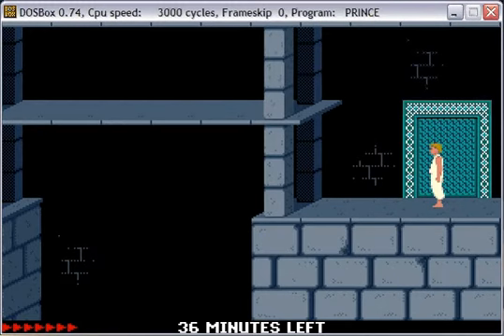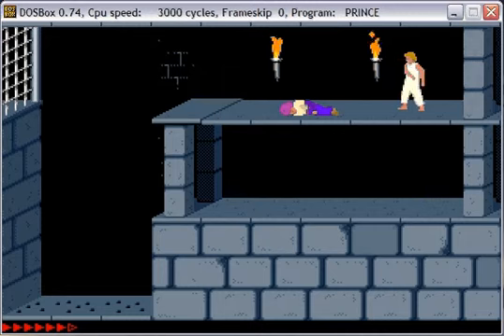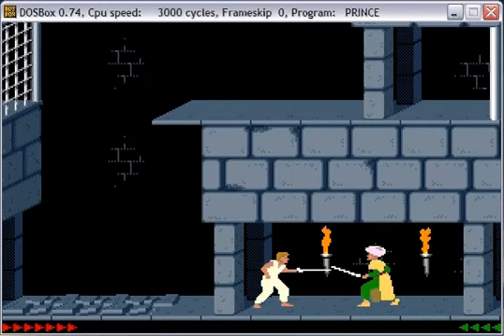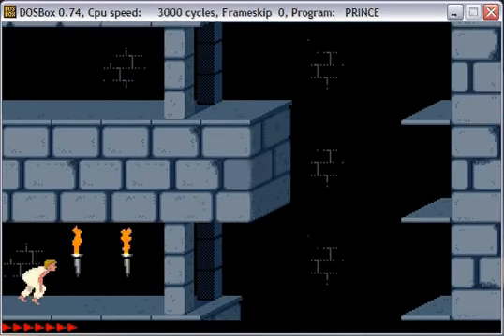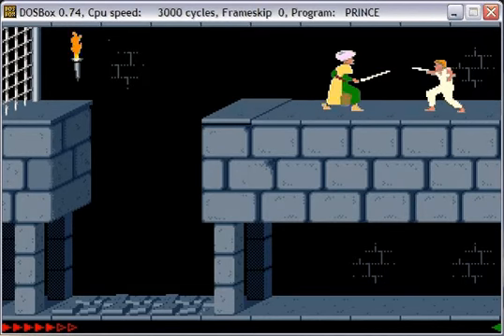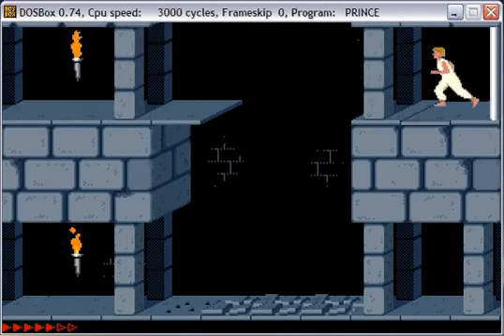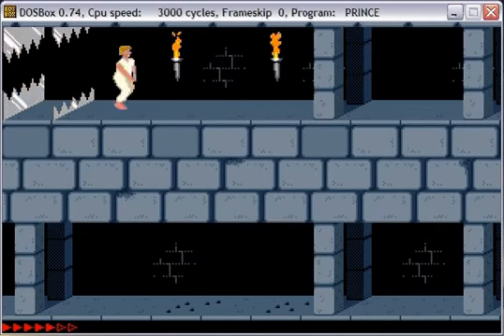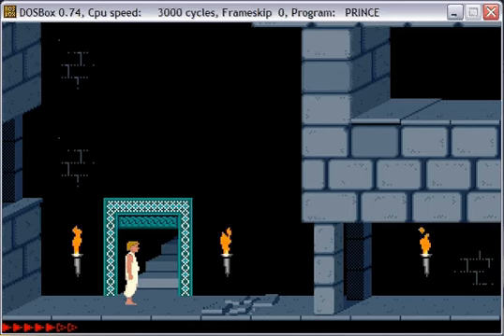Prince of Persia (1989) - Level 8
The guy that doesn't move.